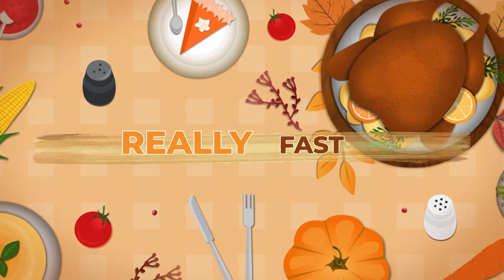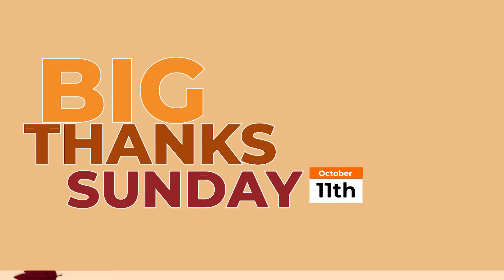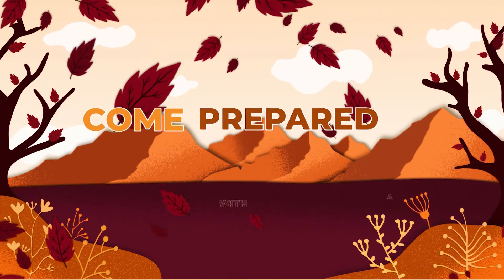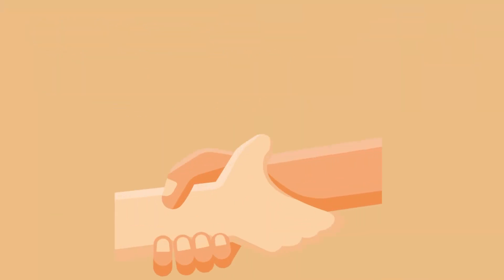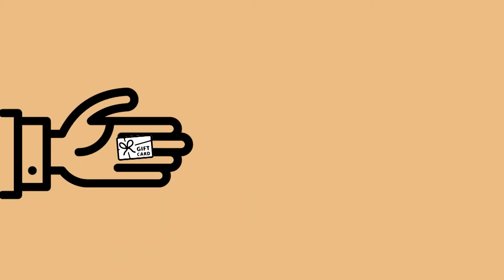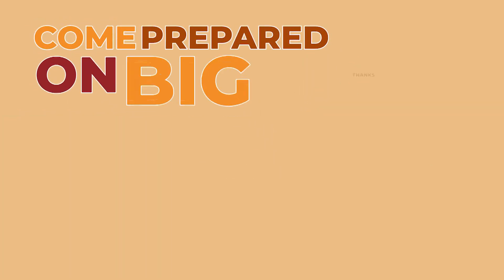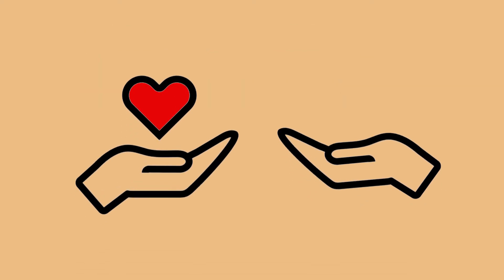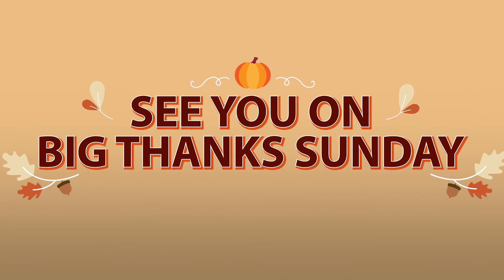Big Thanks Sunday | Gateway Church Regina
Hey Gateway Family!

 This upcoming Sunday is our "Big Thanks Sunday". Every "Big Thanks Sunday" we do our annual " Virtual Closet", which is our way of helping people that are having a tough time, to receive a gift card for an essential of life, such as: a gas station or grocery store. So come prepared to give a gift card to help bless someone, because God has been such a blessing to you, and pay it forward! Thank-you Gateway!